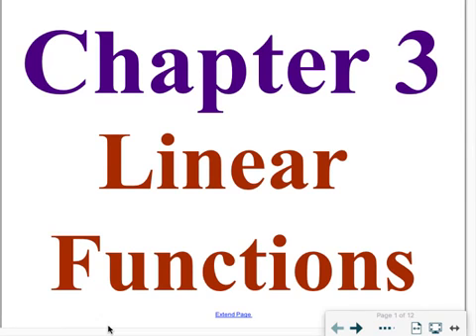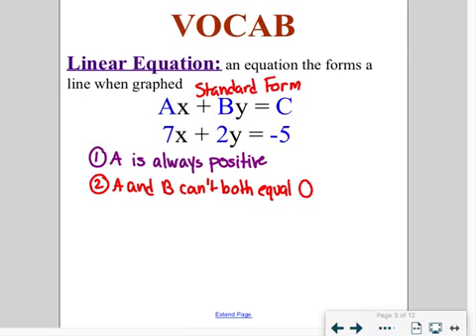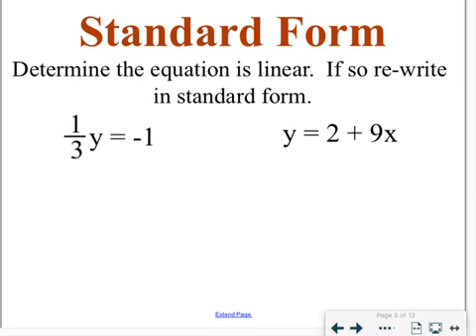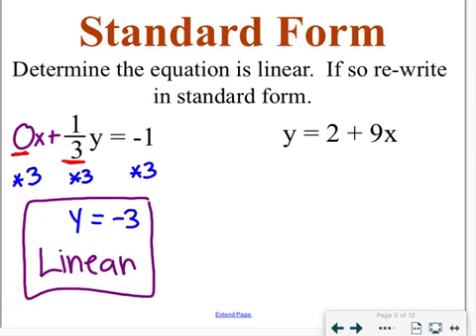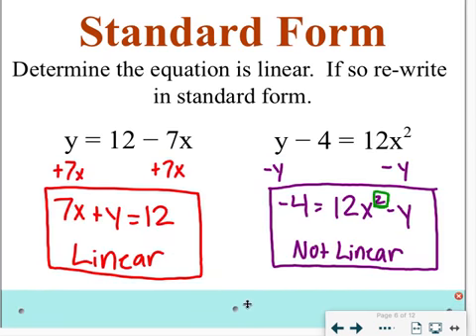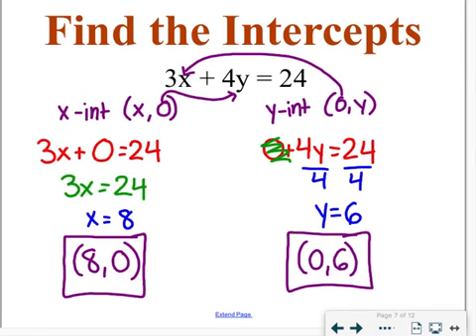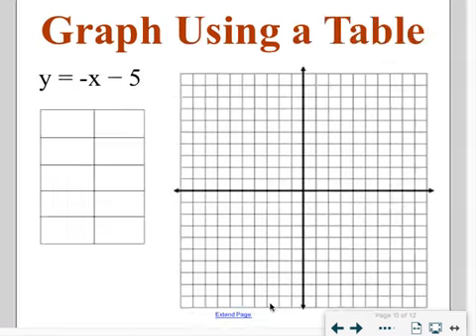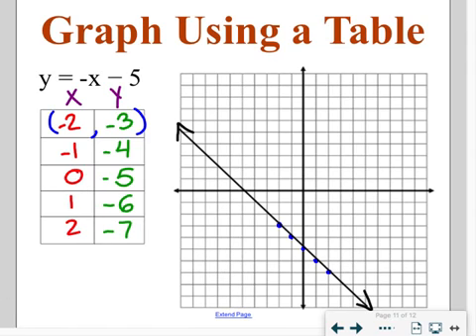Algebra 3-1: Graphing Linear Equations